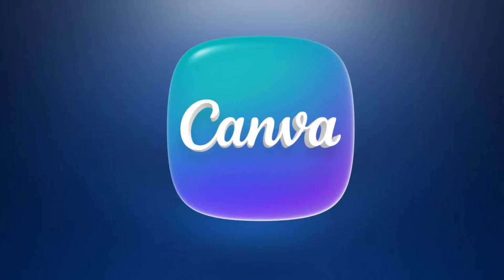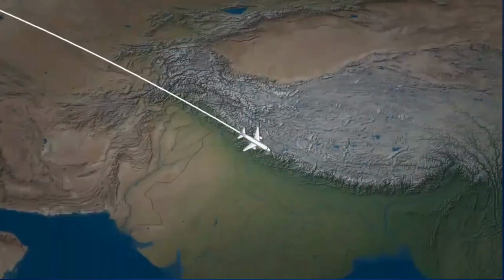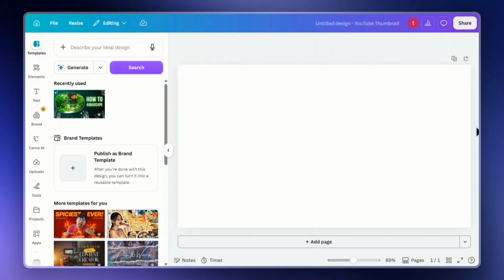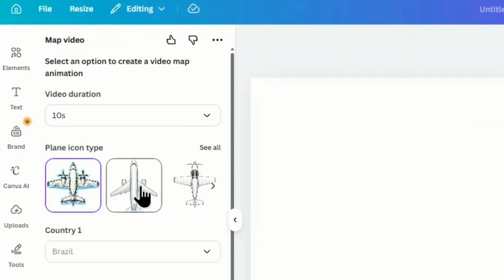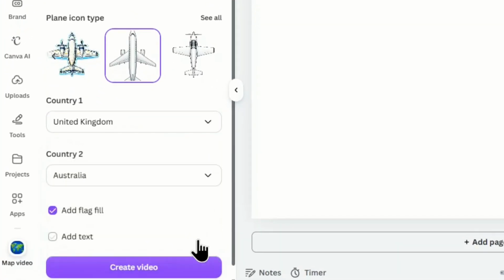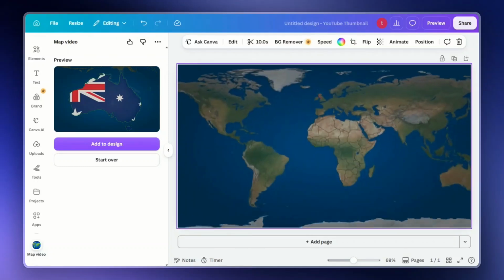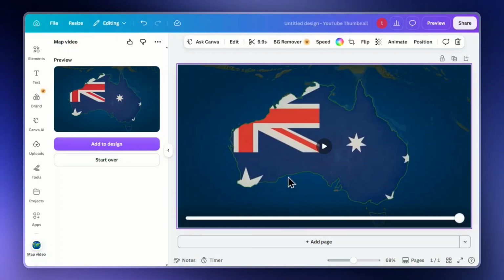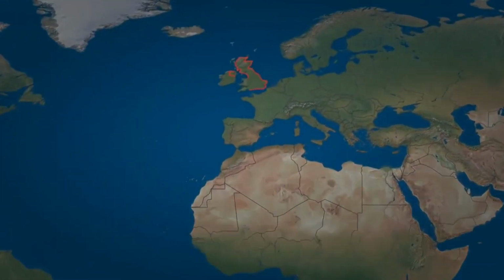This Canva Trick Turns a Boring Map Into a Cinematic Travel Animation